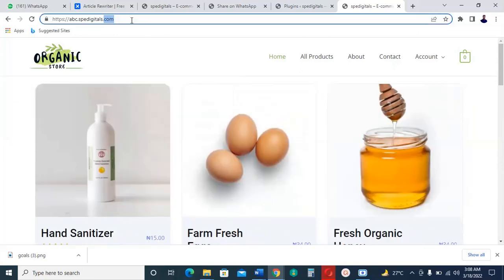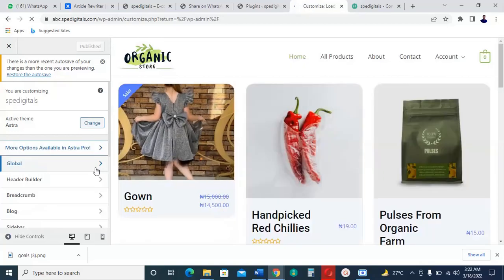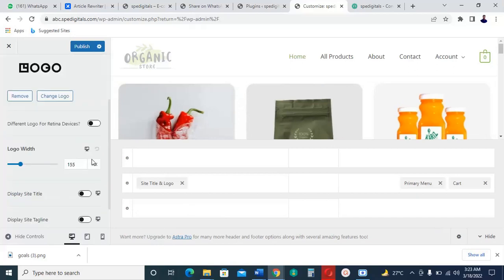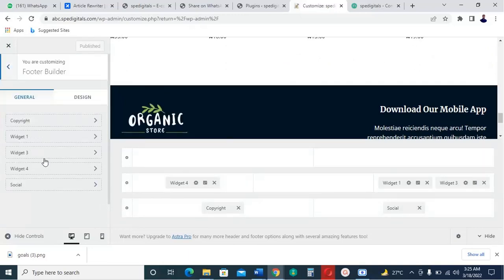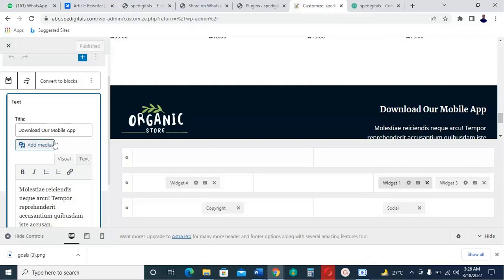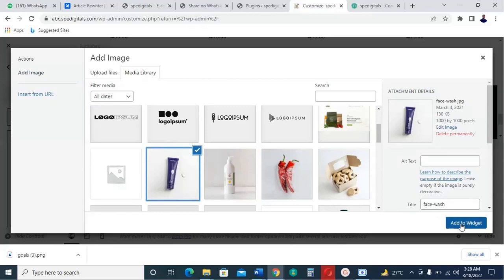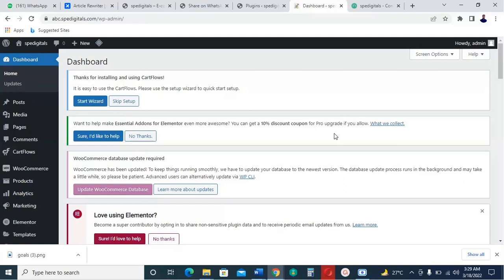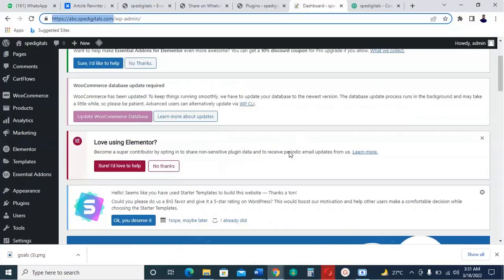How to Change Website Logo Beginners Guide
In this video tutorial you will learn how to change your website logo and footer step by step.